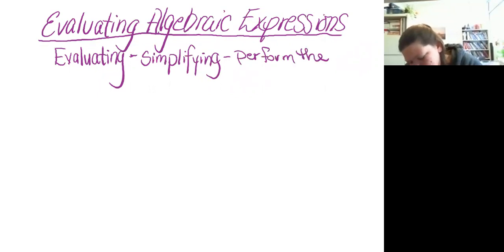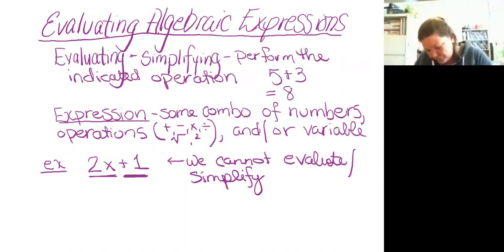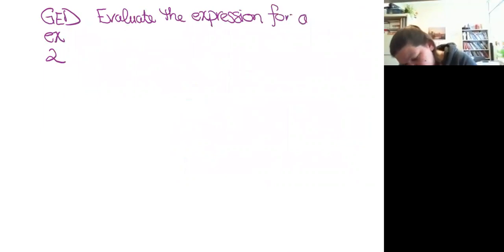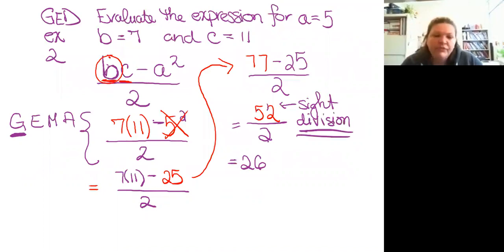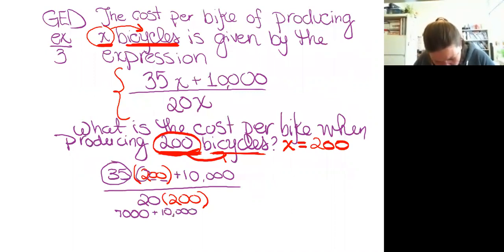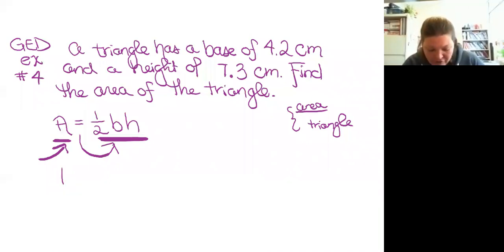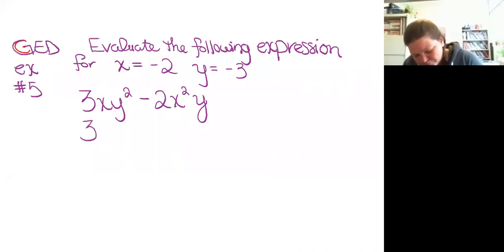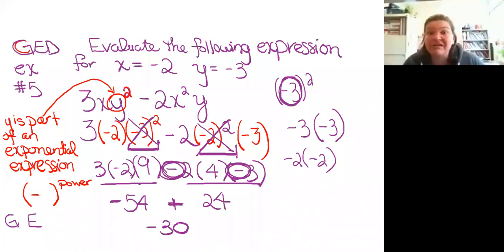Virtual GED Class: Evaluating Algebraic Expressions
The fourth video in the VGED Algebra series, designed to teach GED students the fundamentals of algebra.

A core skill of algebra, evaluating algebraic expression is a snap if you understand the concept of substitution. Follow along as Kate teaches the concept, then leads you through a few GED style examples.